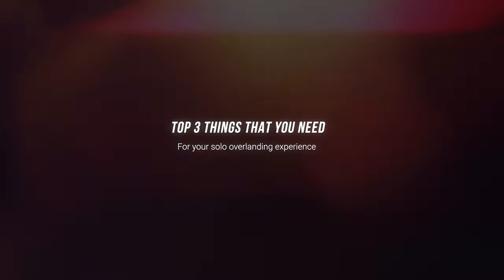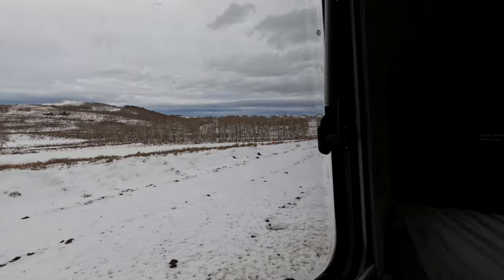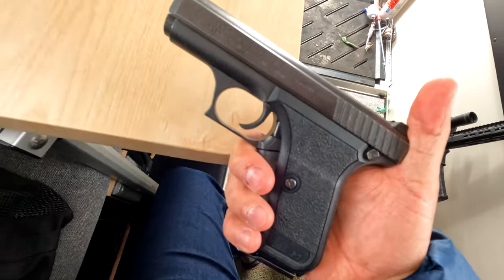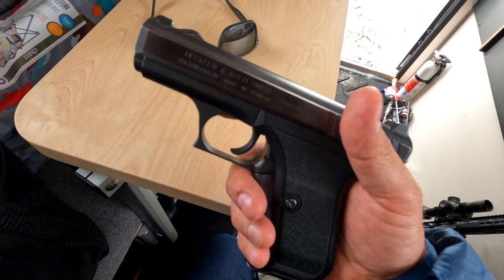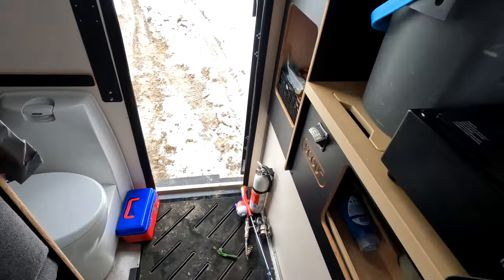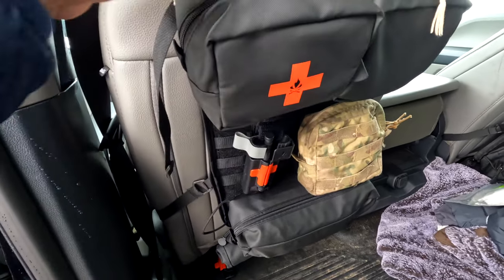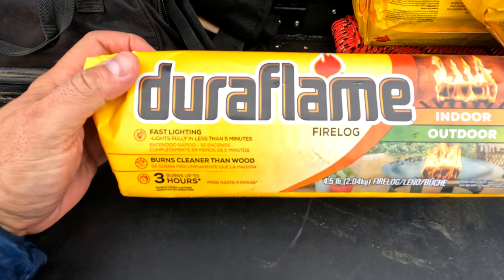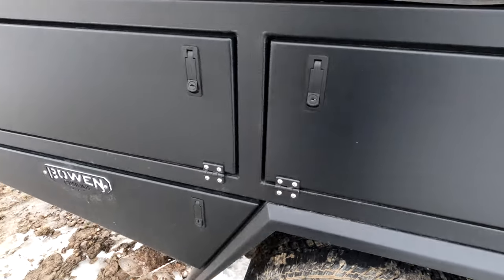3 MUST HAVE items for solo adventures in a vehicle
Check the link below for exclusive behind the scenes content, patron only content, and a private group chat.

My Background: I am a former Special Forces SGM that started my career as an 11B or basic infantryman, and became a Special Forces 18B weapons specialist and served 9 combat rotations overseas. I served as a Sniper, Assaulter, JTAC, TSE expert, Free Fall jumpmaster and more.
I served in 3rd SFG, 10th SFG, USASOC, 19th SFG, and the CIA as a GRS officer protecting Case Officers overseas. I have a Bachelors degree in Homeland Security/Crisis Management and I appreciate you all tuning in!

I own Fieldcraft Survival LLC, in Heber City, Utah where we specialize in teaching civilians to be prepared for the worst case scenario. First Aid, Mindset, Fitness, Tactics, Mobility, and so much more.